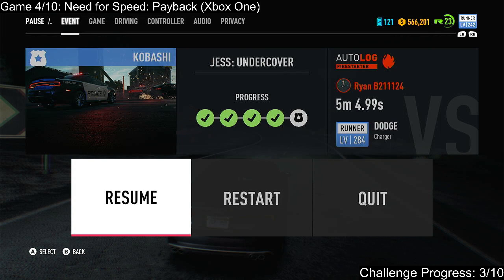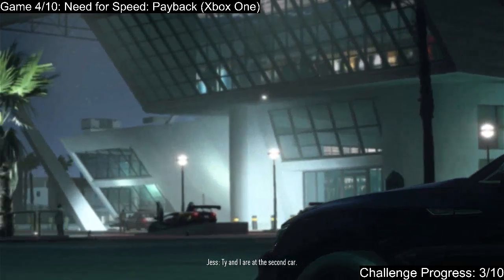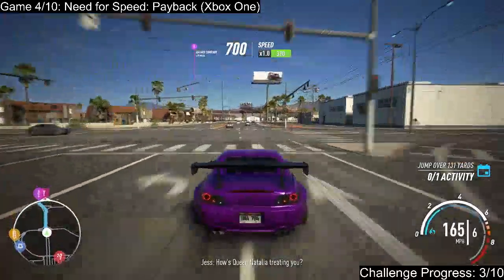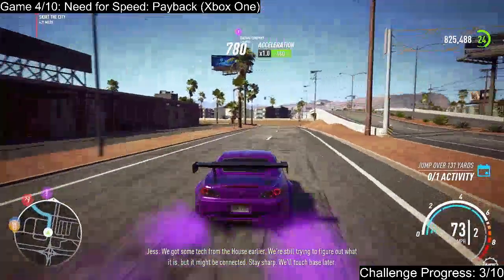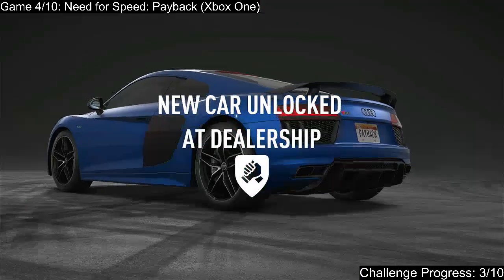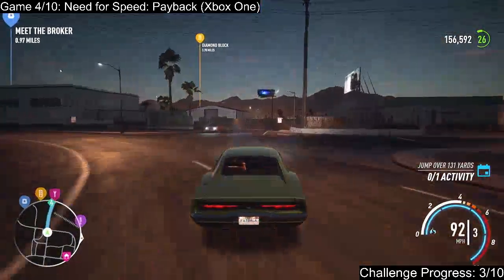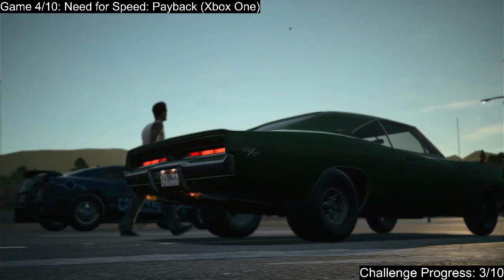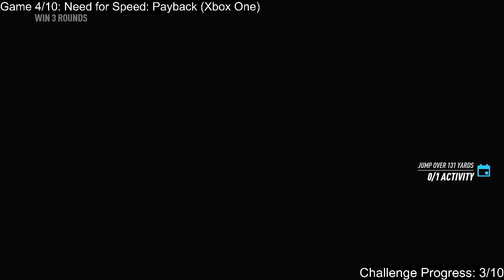10-Game Tower [Stacked Games] - Game 4/10: Need for Speed: Payback (Xbox One) - Part 5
If you're intrigued and interested in checking out the roster of games for this season,

We've MADE IT THRU GAME #3 of the stack! Can we push it thru #4?

The 10 Games for this Series are.

 ̶1̶ ̶-̶ ̶F̶o̶r̶d̶ ̶M̶u̶s̶t̶a̶n̶g̶:̶ ̶T̶h̶e̶ ̶L̶e̶g̶e̶n̶d̶ ̶L̶i̶v̶e̶s̶ ̶(̶X̶b̶o̶x̶)̶
 ̶2̶ ̶-̶ ̶B̶a̶t̶m̶a̶n̶:̶ ̶A̶r̶k̶h̶a̶m̶ ̶K̶n̶i̶g̶h̶t̶ ̶(̶X̶b̶o̶x̶ ̶O̶n̶e̶)̶
 ̶3̶ ̶-̶ ̶N̶a̶u̶g̶h̶t̶y̶ ̶B̶e̶a̶r̶ ̶(̶P̶S̶3̶)̶
4 - Need for Speed: Payback (Xbox One)
5 - Medal of Honor (PS3)
6 - Medal of Honor: Frontline (PS3)
7 - GT Pro Series (Wii)
8 - GRID 2 (Xbox 360)
9 - Need for Speed: Underground (Xbox)
10 - Fable Anniversary (Xbox 360)

Gaming Challenges like this one will be recorded/streamed. So, do keep a look out for it

Oh, ignore the Twitch URLs. I'm no longer streaming on Twitch since Twitch likes to show ZERO RESPECT towards Kentuckians and small streamers who has ADHD! So. If you're looking for the 10-Game Tower or ANY gaming challenges done by me LIVE. Best stick with YouTube or Trovo. Thank you